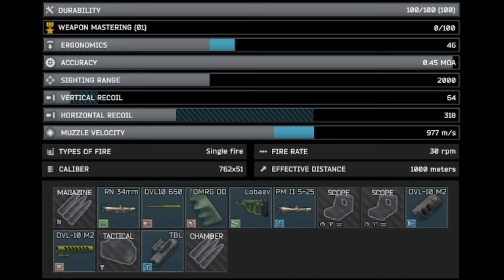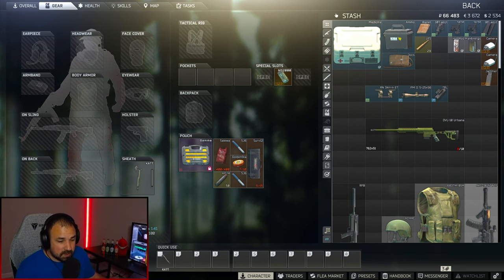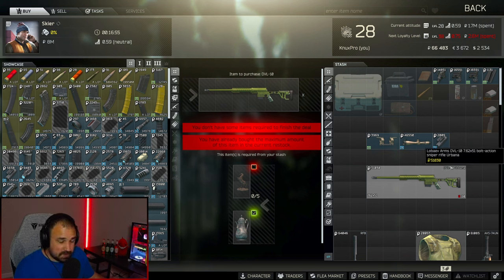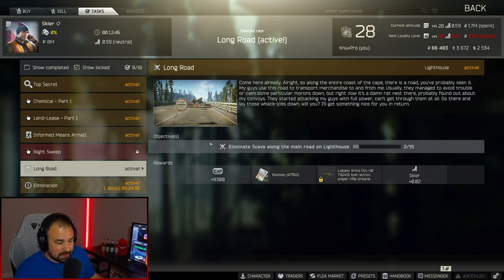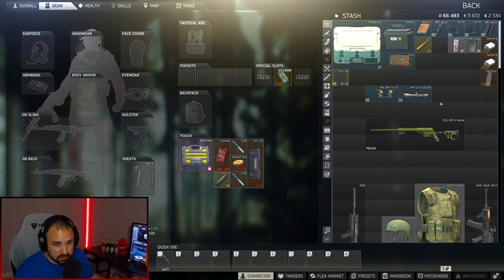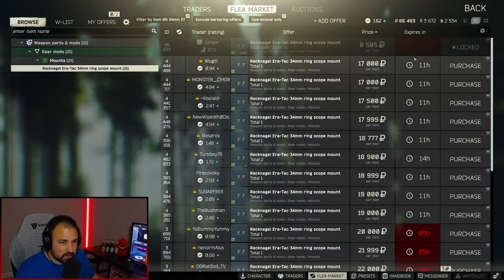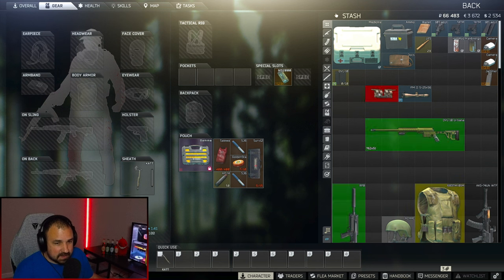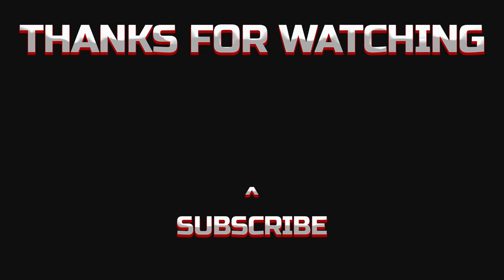Gunsmith Part 5 Guide | DVL-10 Bolt-Action Escape from Tarkov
UP TO DATE FOR 12.12.30 (JUNE 2020)
**Shopping List**
-Weapon: Standard DVL-10
-NcSTAR Tactical blue laser LAM-module
*Combo 1*
-Schmidt & Bender PM II 5-25x56 scope
-Recknagel Era-Tac 34mm ring scope mount
OR
*Combo 2*
-Nightforce ATACR 7-35x56 riflescope
-IEA Mil-Optics KH/F 34mm one-piece magmount
LIVE STREAM!

SOCIALS!
Chapters:
0:00 - Intro
0:20 - What you need..
0:37 - Where to find DVL
2:12 - Attachments
3:35 - Assemble & Turn in